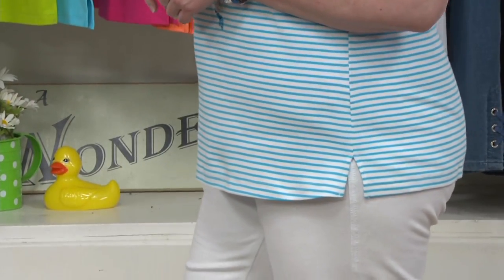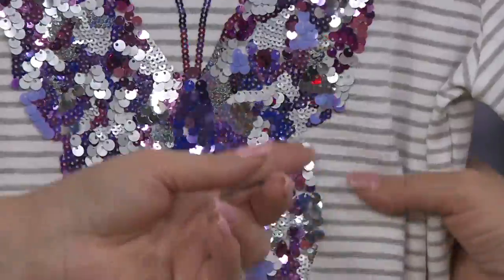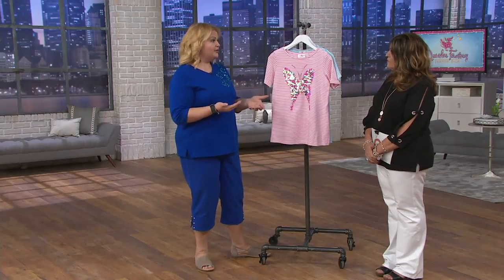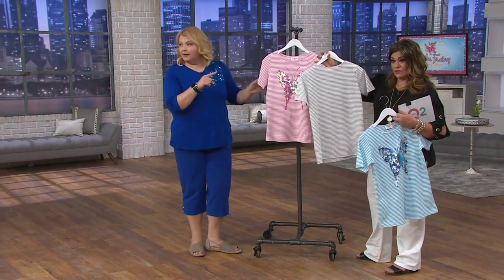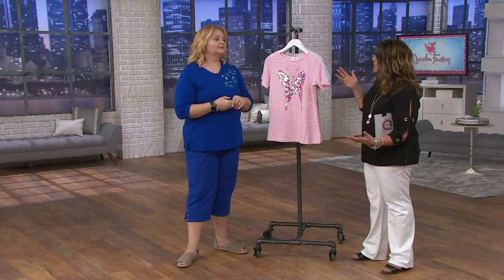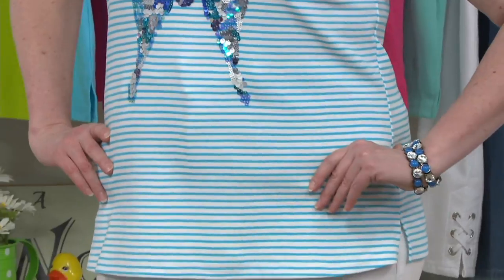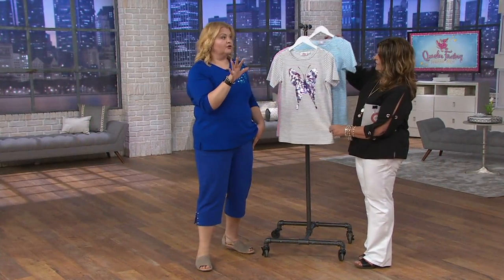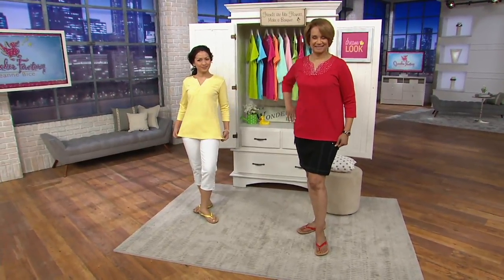Quacker Factory Butterfly Sequin Striped Short Sleeve T-shirt on QVC